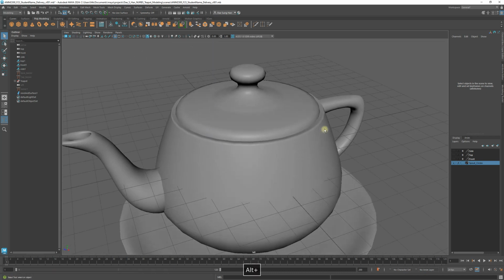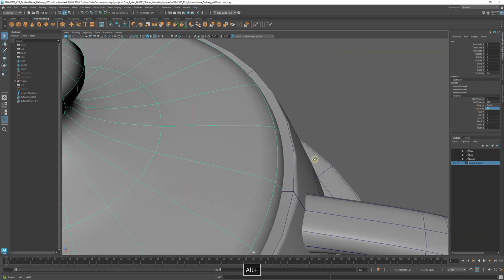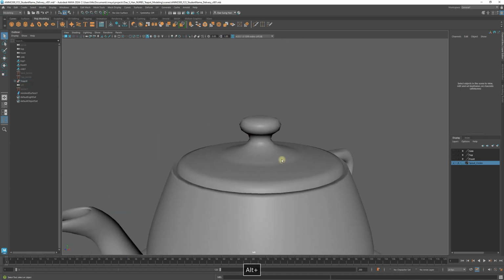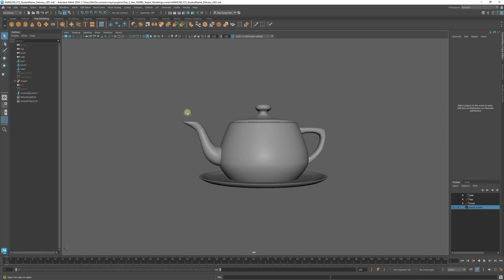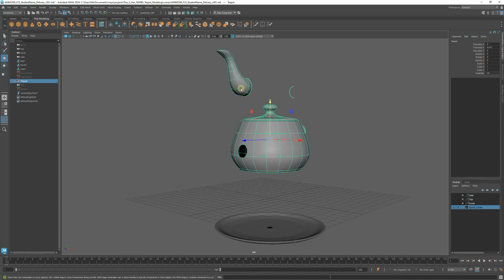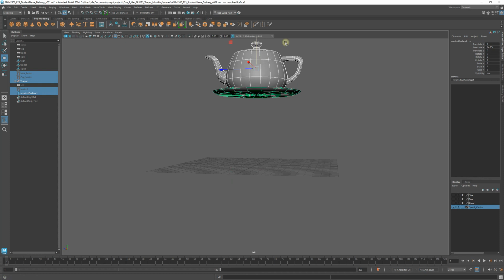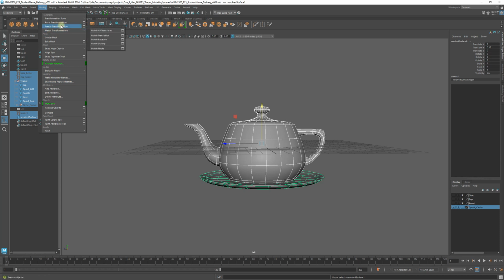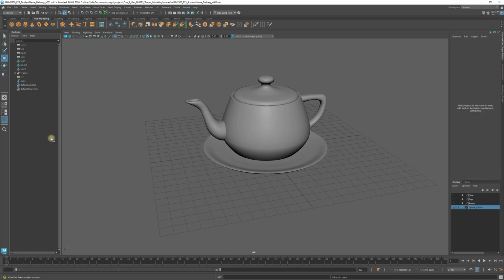1 Teapot Tutorial Prepping Your Teapot For Lighting And Rendering